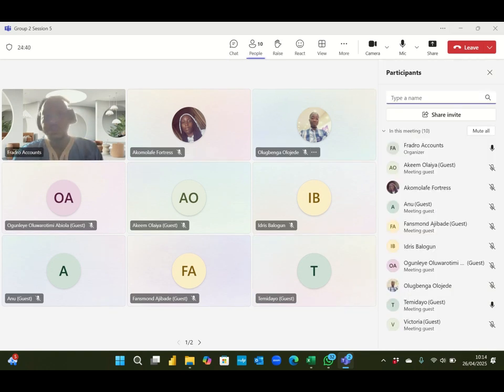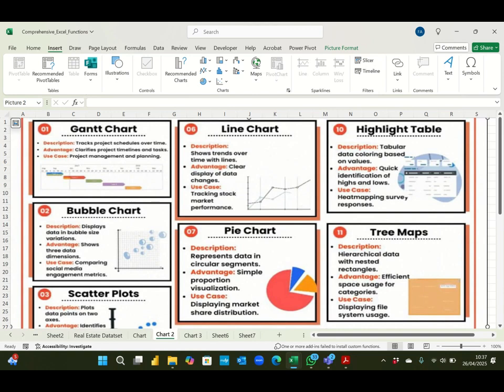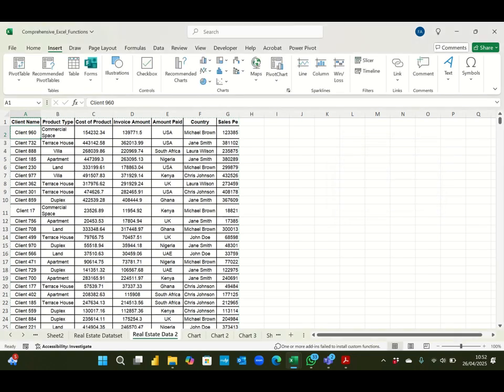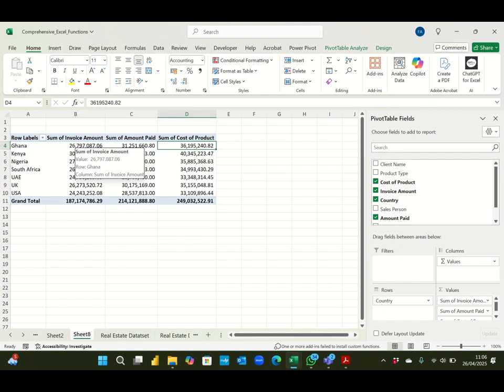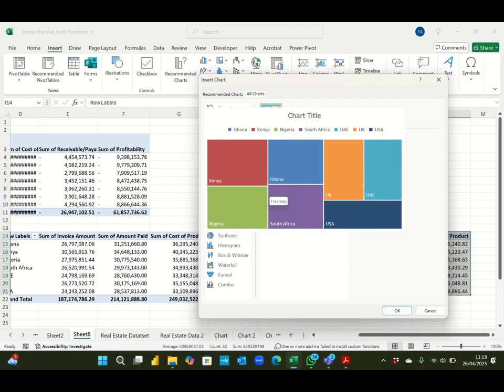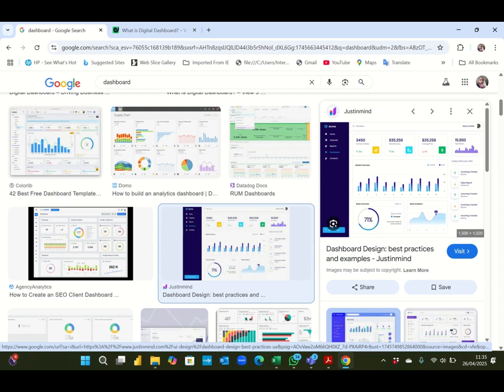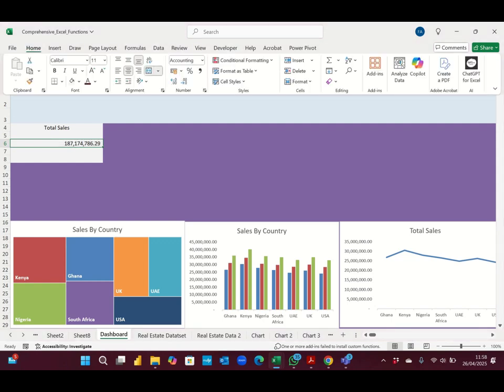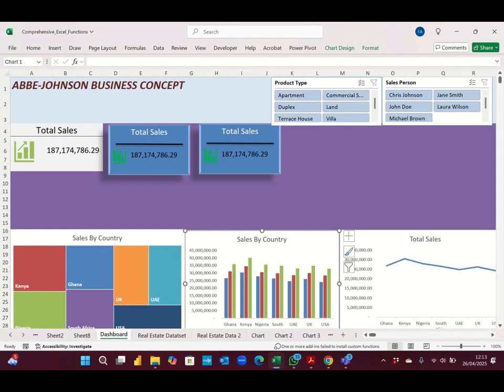Group 2 Session 5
The session Talk about Analysis, and Building of Dashboard